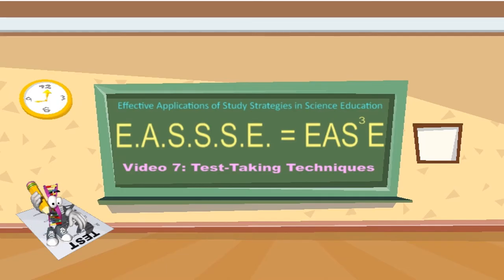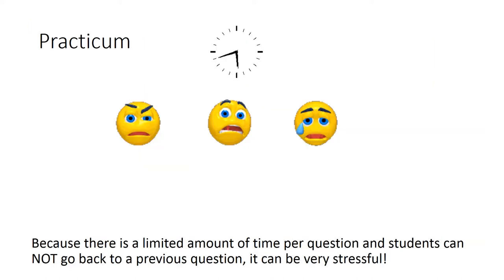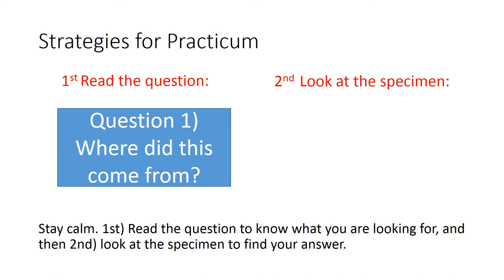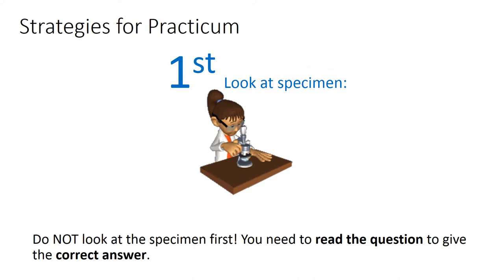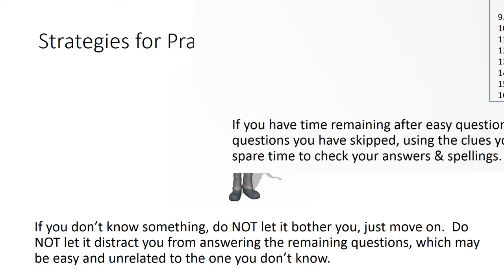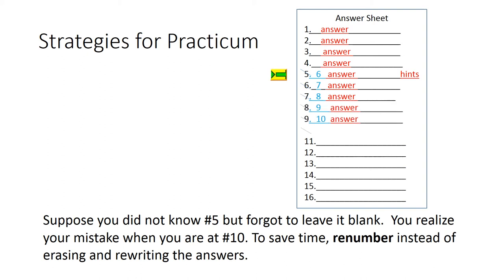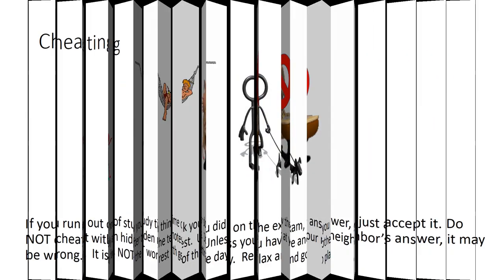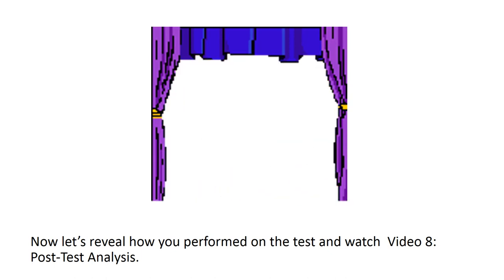EASSSE Video 7 part 2 - Test-Taking Techniques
Video 7 part 2 of the Effective Application of Study Strategies in Science Education (EAS3E) series: Test-Taking Techniques